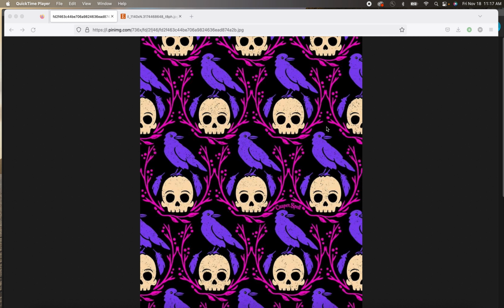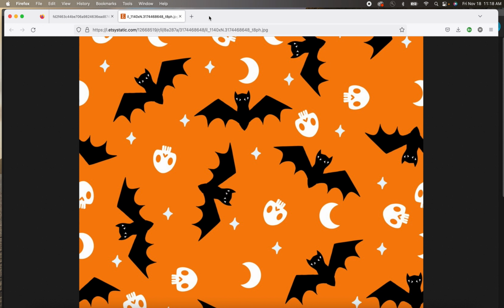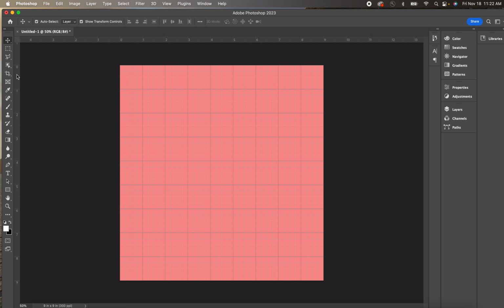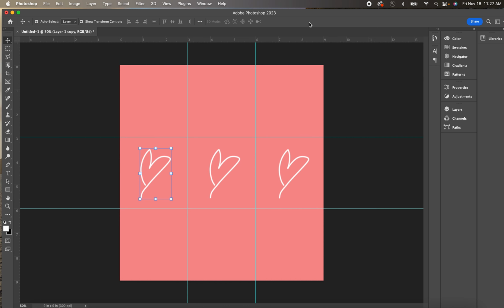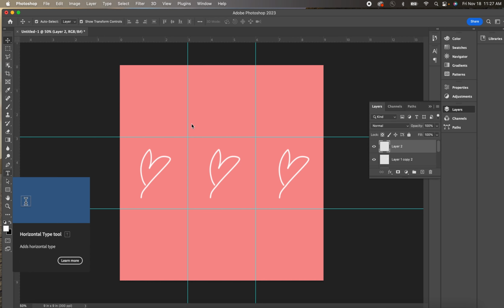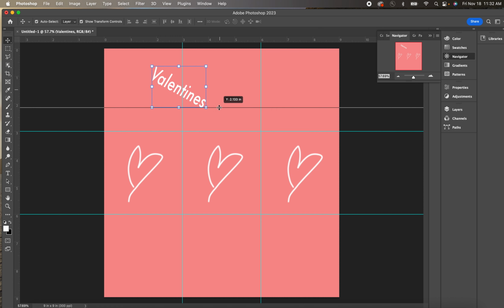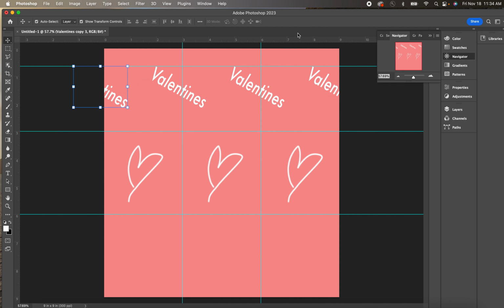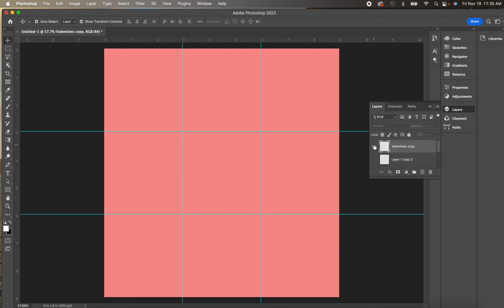Pattern Design Project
An introduction to the Pattern Design Project